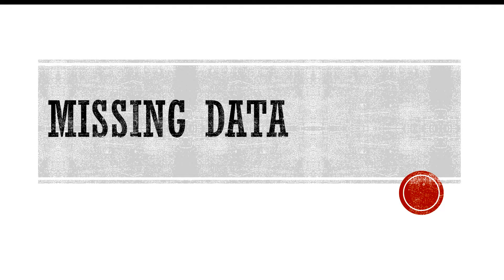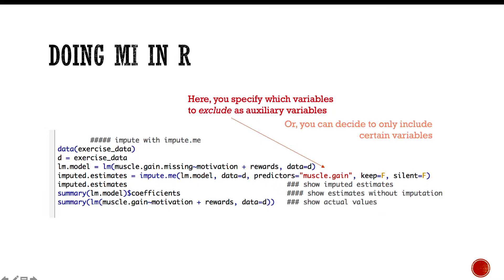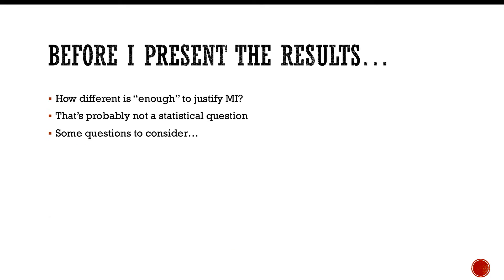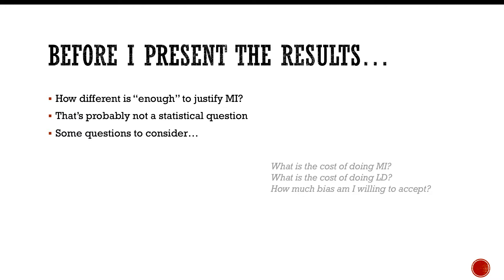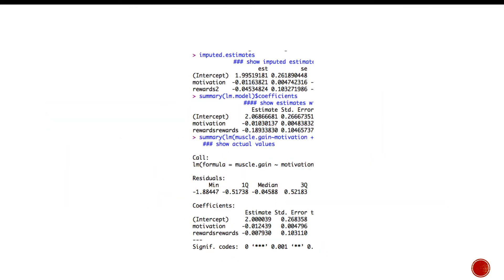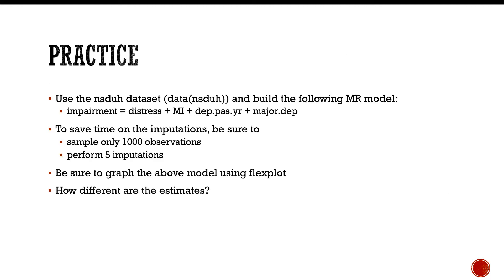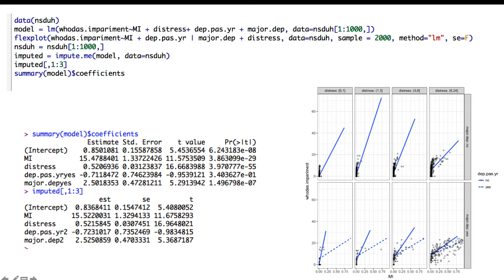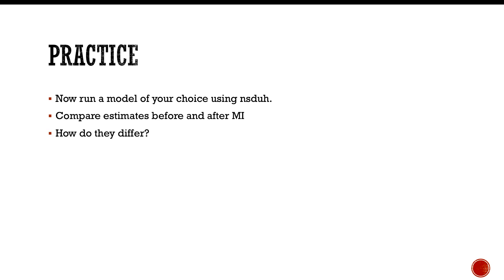Doing multiple imputation in R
That is all and I want to go to bed.